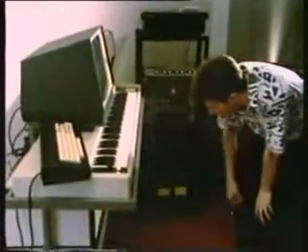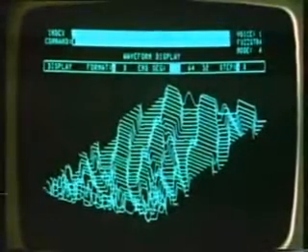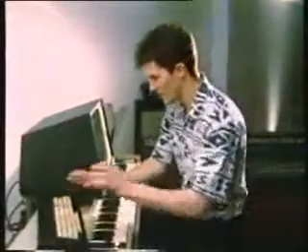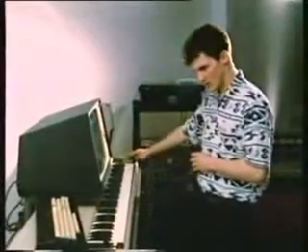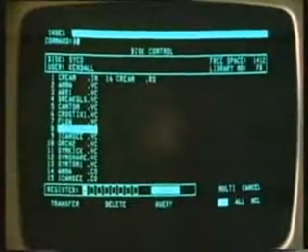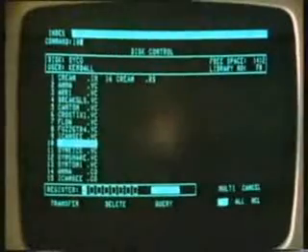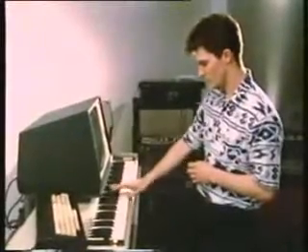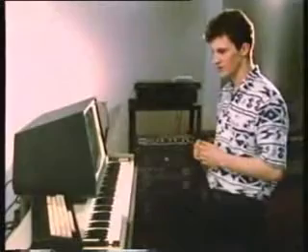Fairlight - demoCMI IIL